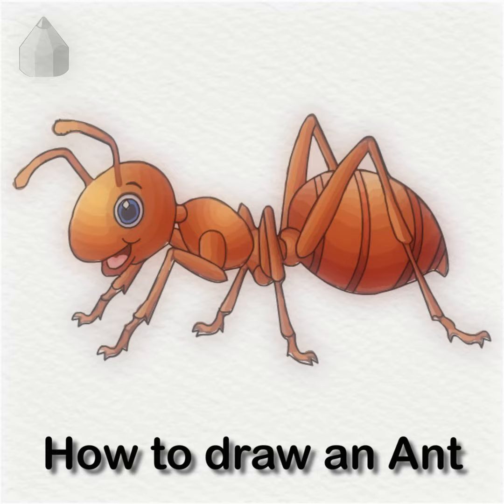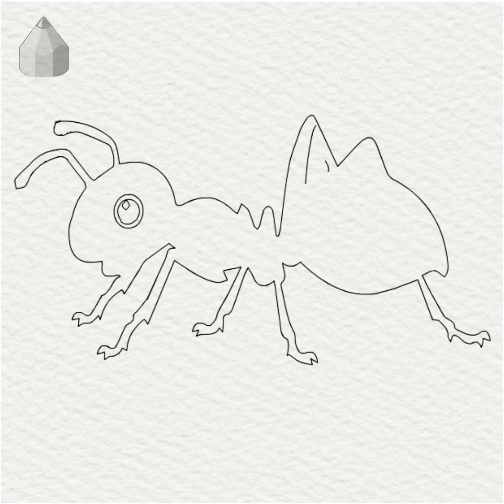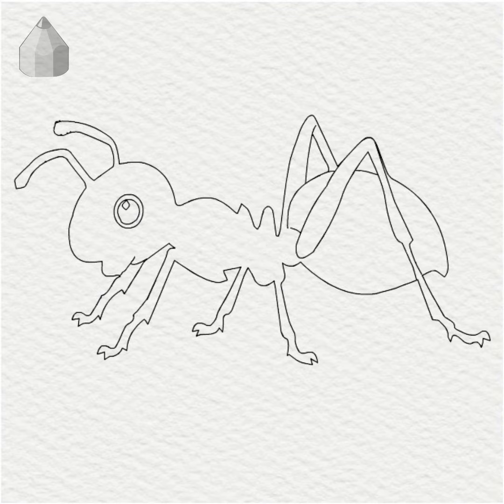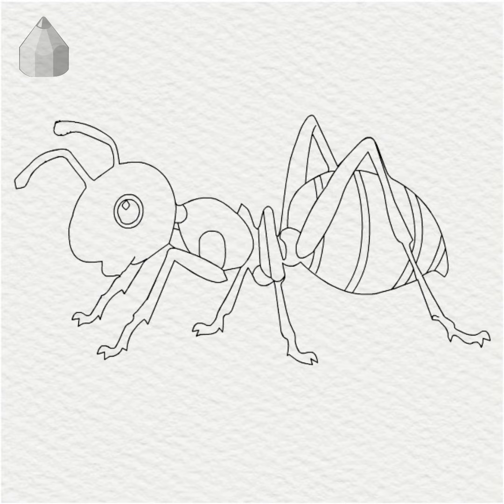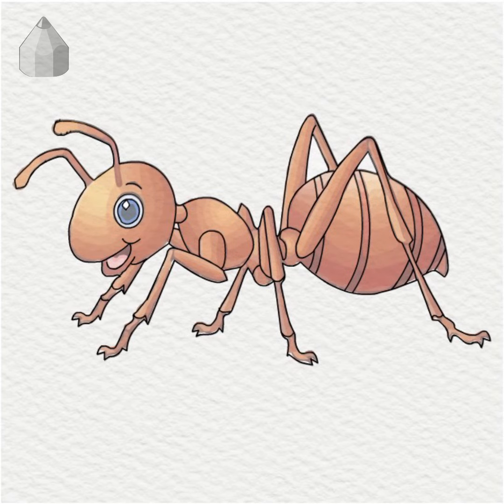Easy and simple Ant Drawing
If you want to learn how to draw, this is the right channel for you.  Utilizing years of experience spent teaching art; I wanted to create a channel aimed at facilitating beginners and anyone wishing to enhance their drawing and painting skills. The tutorials are simple and easy to follow, using a step-by-step approach. I believe anyone can learn how to draw; all it requires is practice and perseverance. So follow along, and good luck!

Ant Drawing

In this video we will learn how to draw starfish with some basic step.
hope you guys like my video Drawing Tutorial video of How to draw a guava and slices and color with pencil colors. Freehand, easy and quick Drawing technic by using shapes.
This video invites all kids to draw and color GUAVA